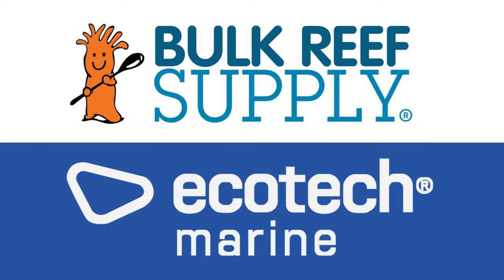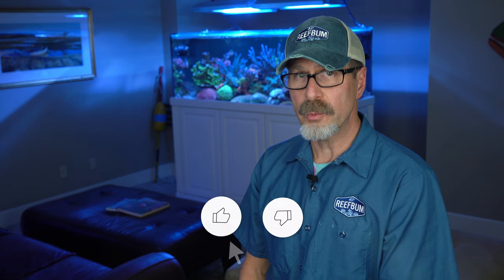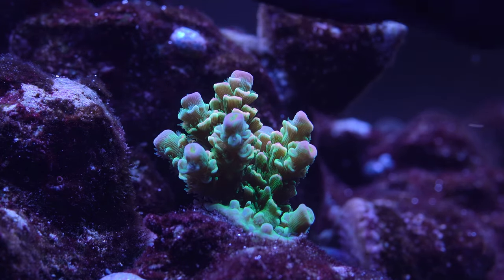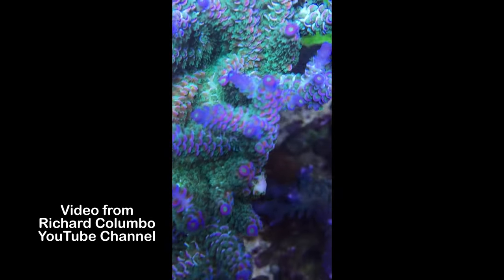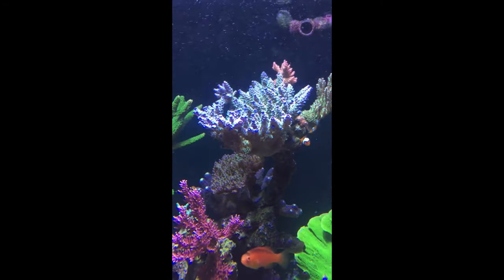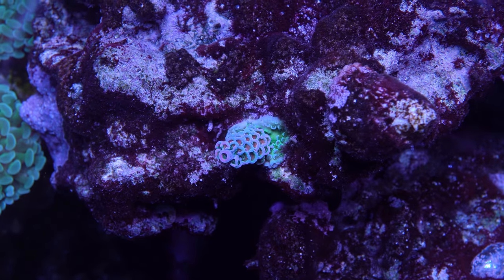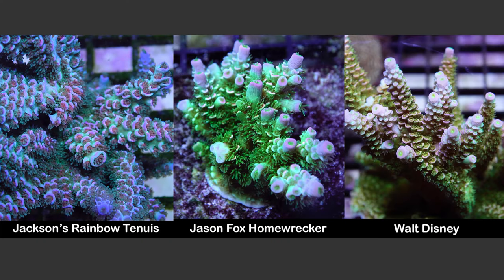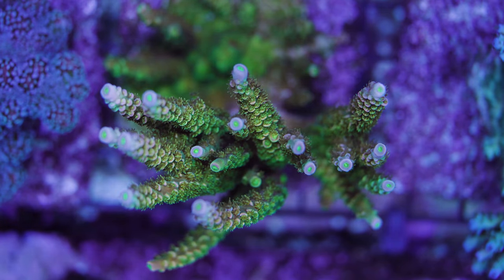This Tenuis is The Real Deal - Jackson's Rainbow Tenuis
These days rainbow Acropora tenuis are very popular among SPS collectors. Many of these corals are shown under blue lights to highlight their florescent colors. Furthermore, some vendors will “photoshop” their pictures to create even more unrealistic images of the corals. The Jackson's Rainbow Tenuis does not need any Photoshoping. It is a true stunner without any enhancements.

Gimbal

Zhiyun Crane

Intro/Rant: (0:00)
Walt Disney & JF Homewrecker: (0:46)
Jackson's Rainbow Tenuis: (1:14)
Original Video of Jackson's Rainbow Tenuis: (1:27)
Hard to Color Up: (1:58)
My Experience: (2:05)
Frag Under LED's: (2:21)
Other Factors For Success: (2:37)
Comparing 3 Tenuis: (2:54)
That's a Wrap: (3:06)